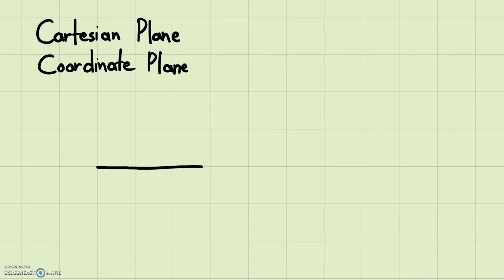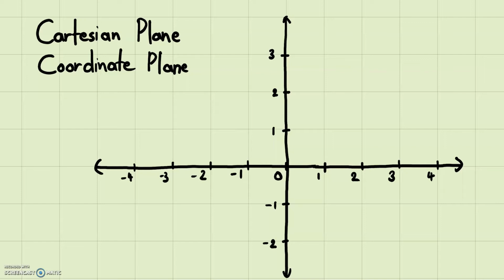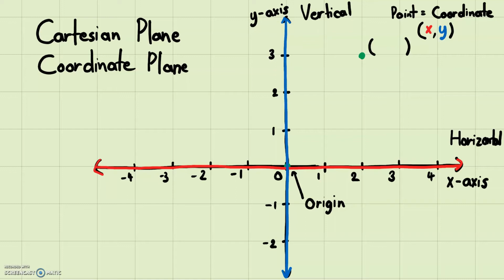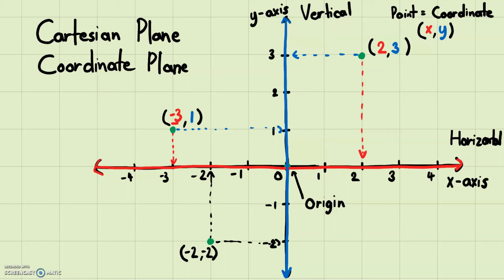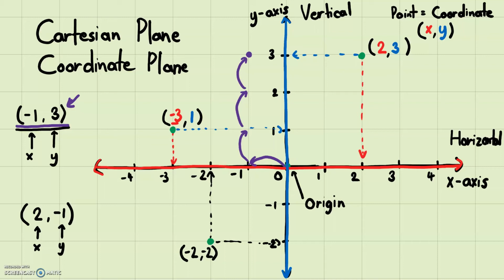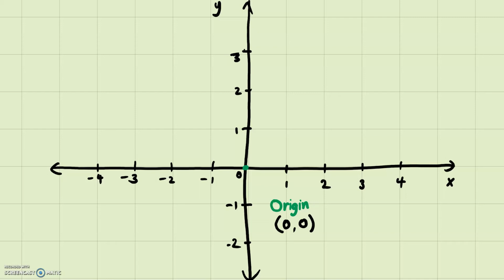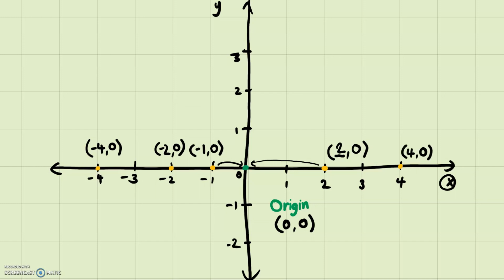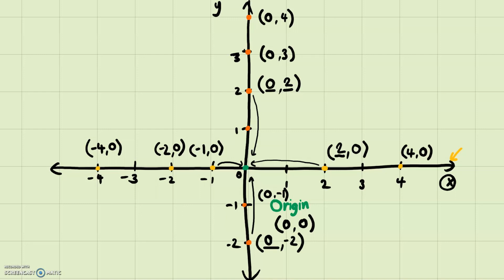Algebra - Introduction to the Cartesian Plane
Learn the basics of the Cartesian Plane in this video!